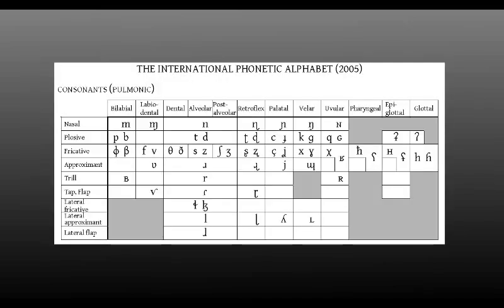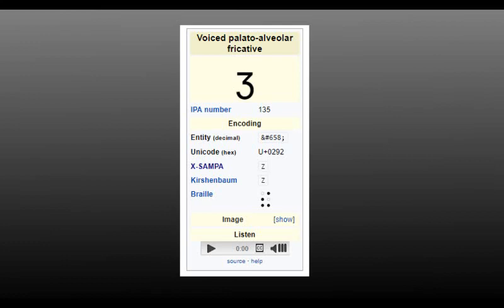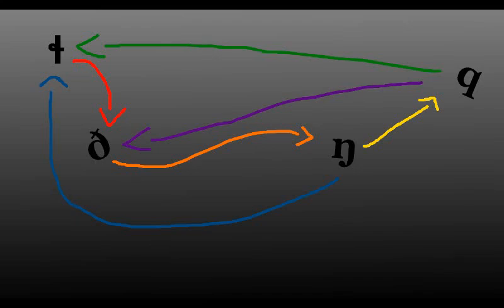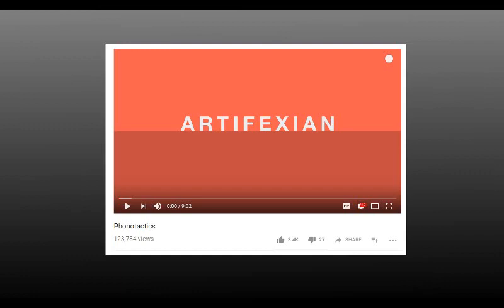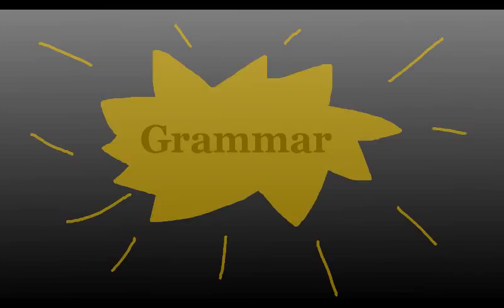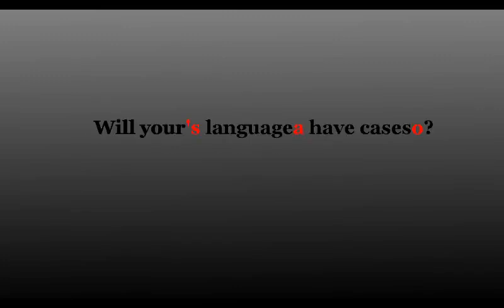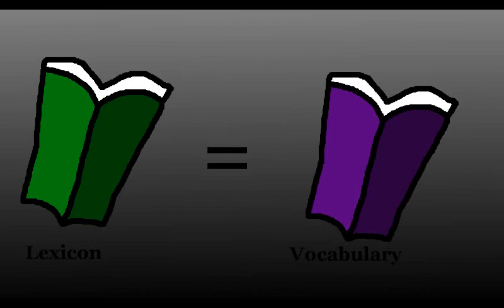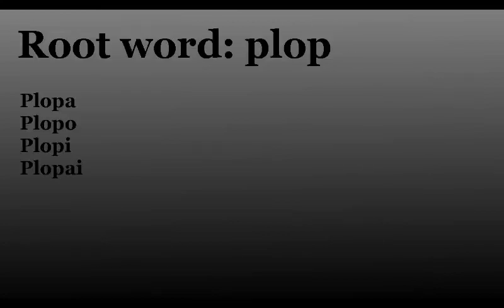How To Make A Language!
Today, I show you how to make a language! I will guide you through 5 steps to help you get started! But after that, you're on your own! Enjoy!